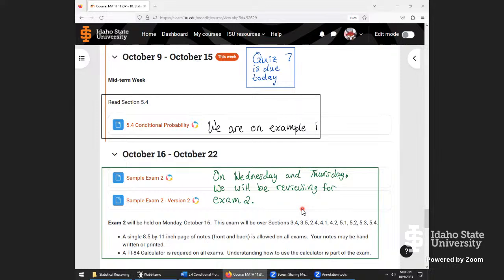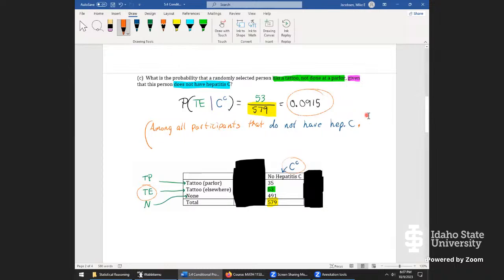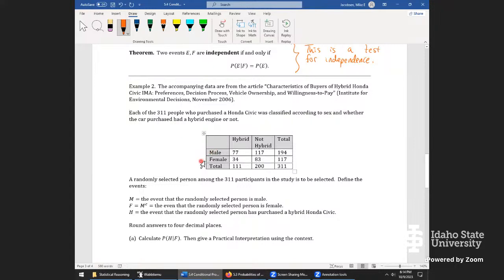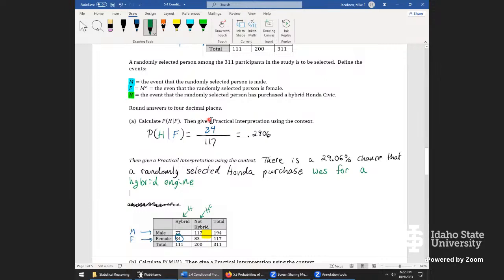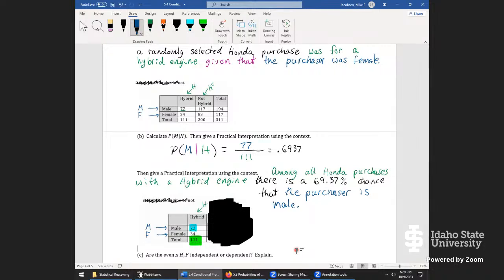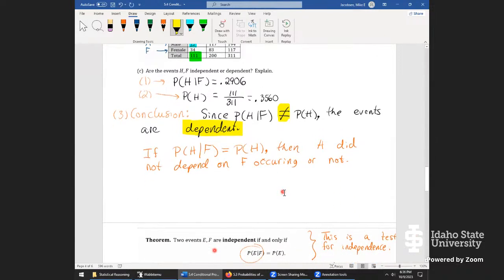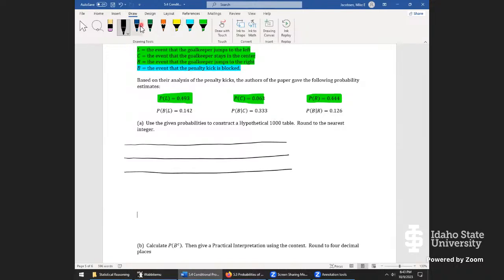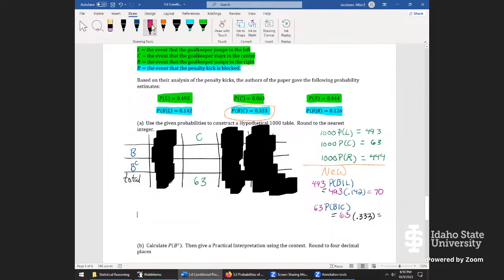Math 1153P-10 - 9 October 2023 - Section 5.4